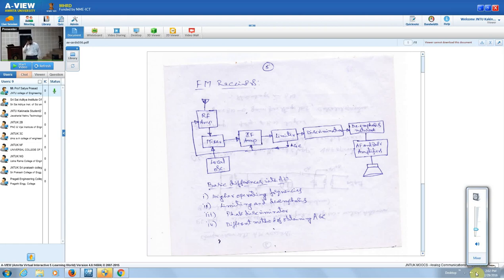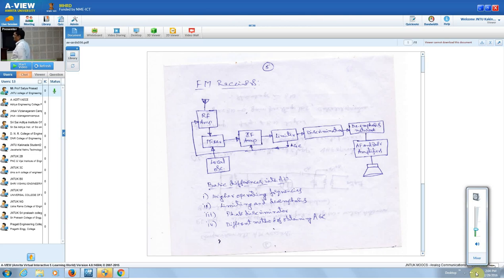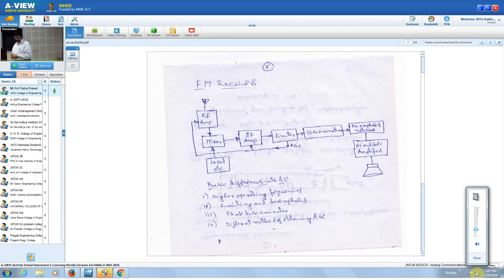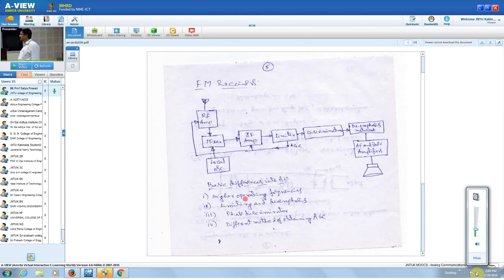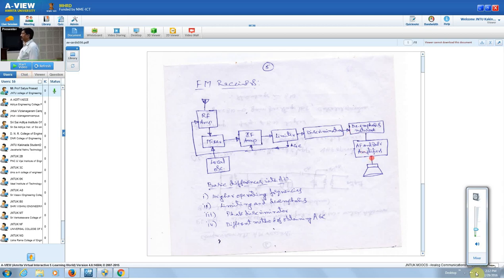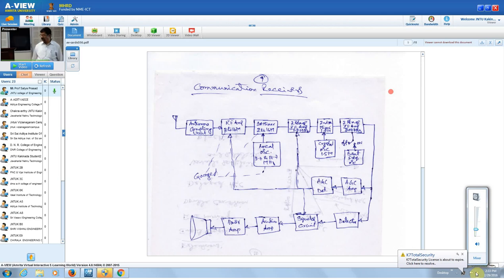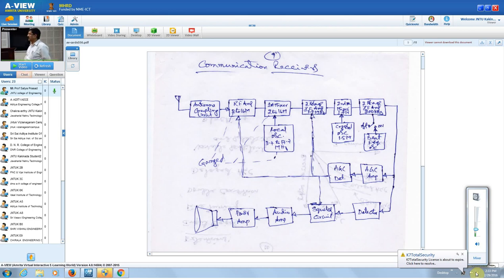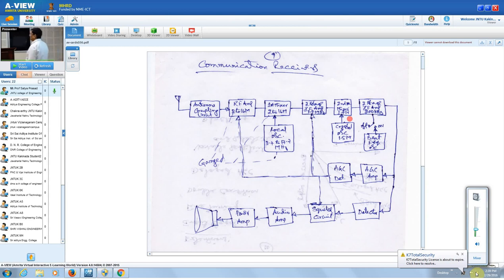JNTUK MOOCS AC 2015 16 II SEM 29 2 2016